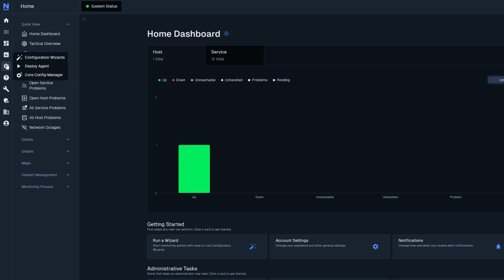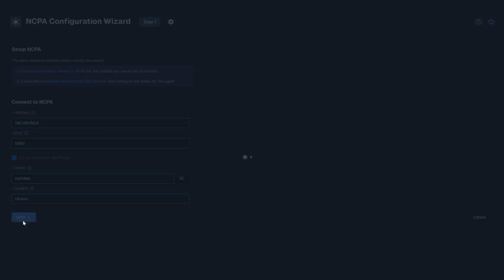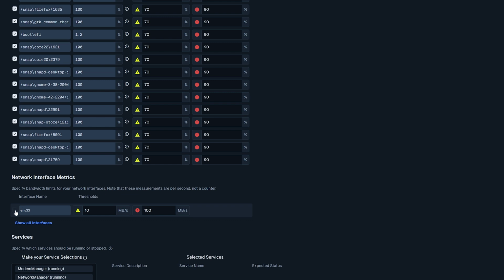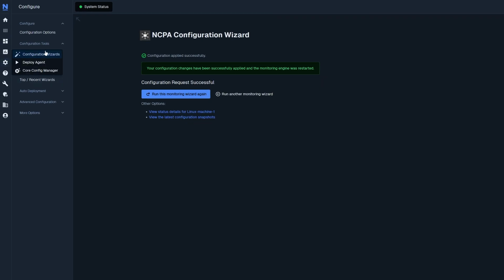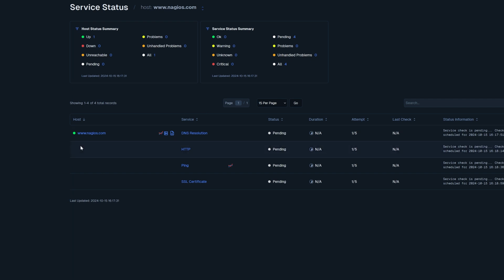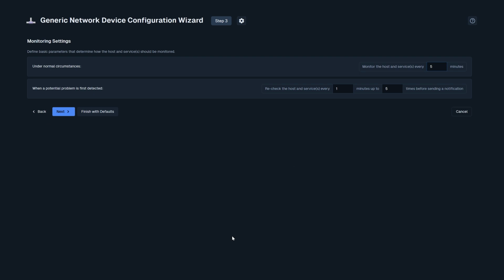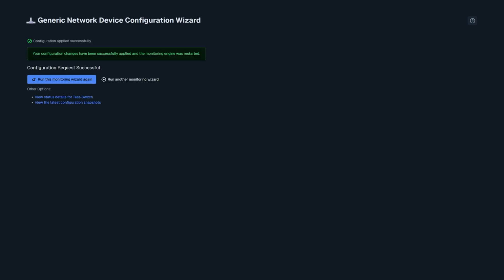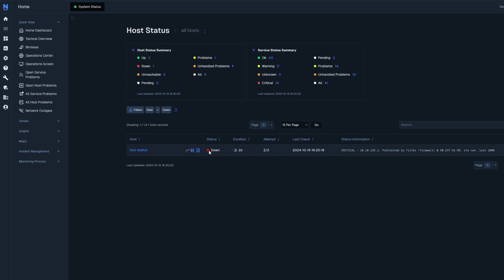Monitoring Your First Hosts In Nagios XI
This video will help you to Monitor Your First Hosts In Nagios XI.